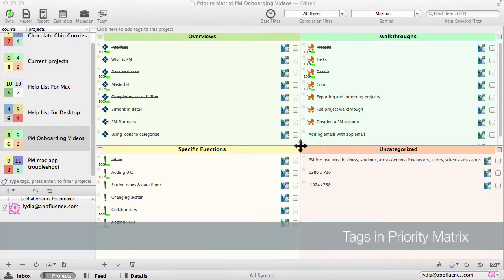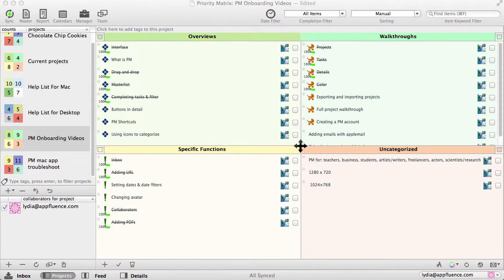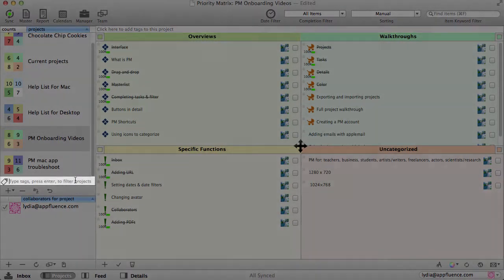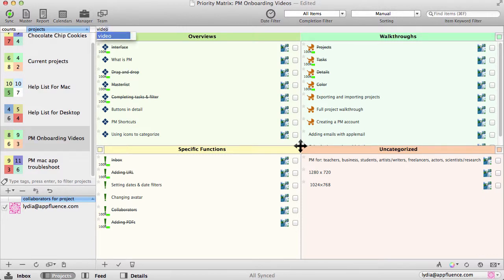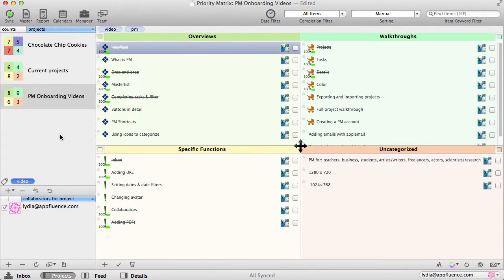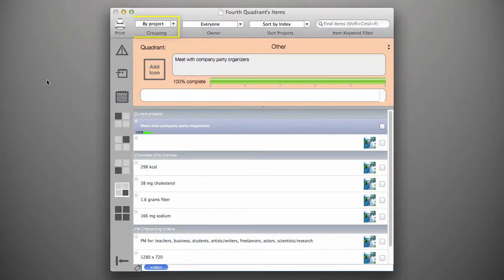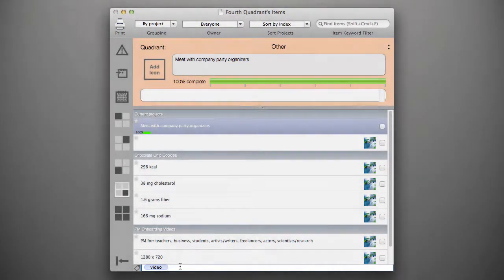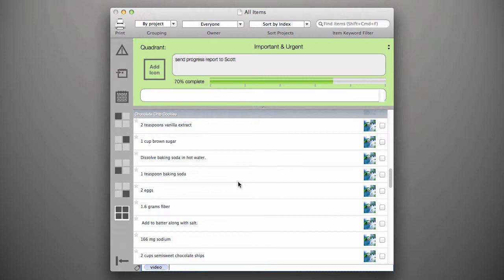Introducing Tags in Priority Matrix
Introducing tags to help you keep your life, business, projects, kids, research- and more- in order.